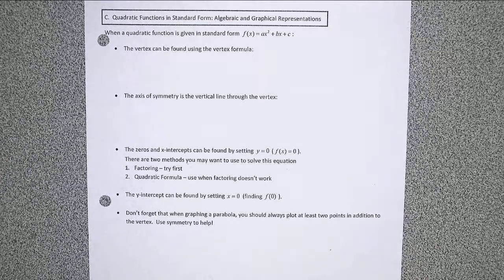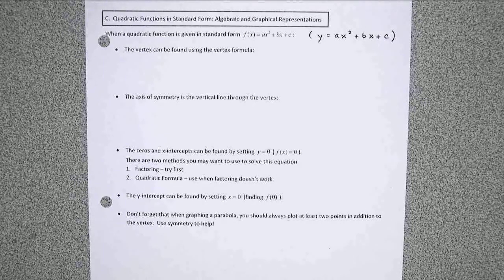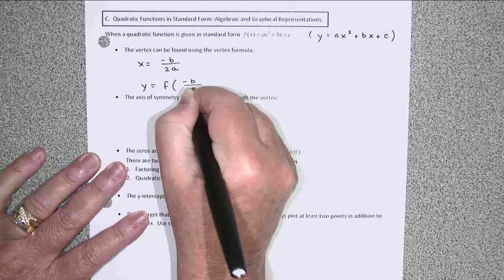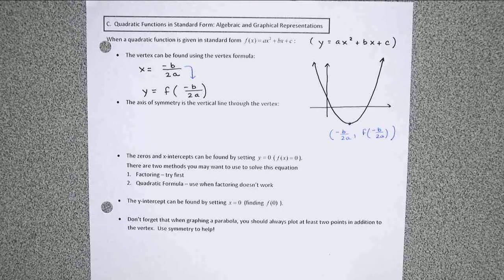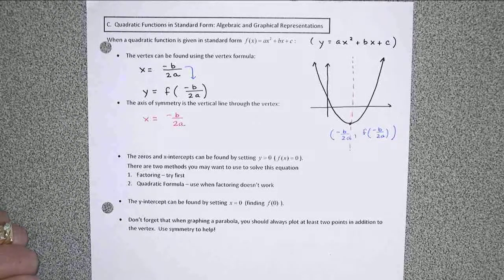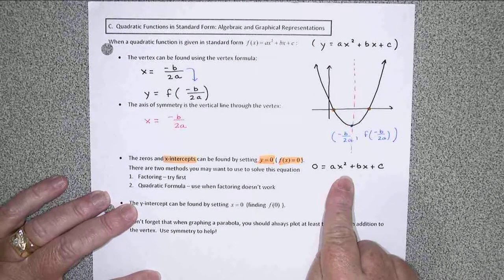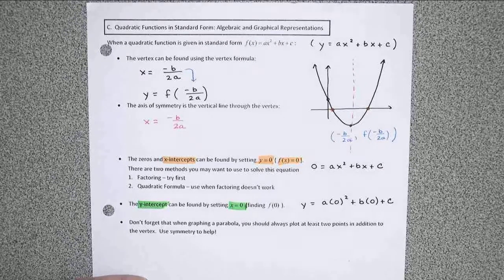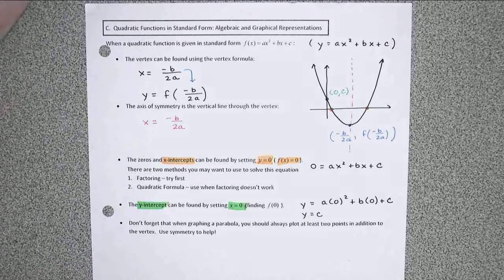Laird MAT139 Unit 3C